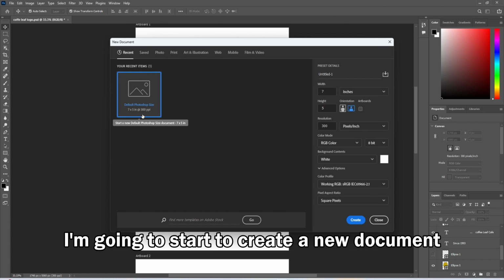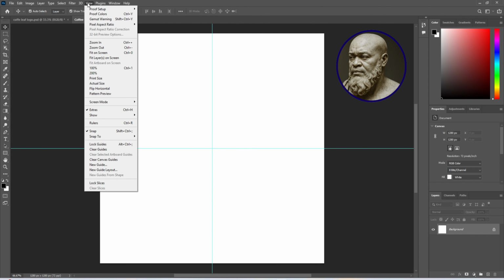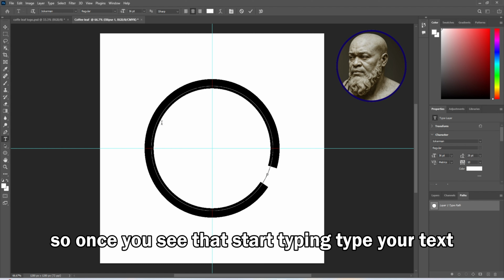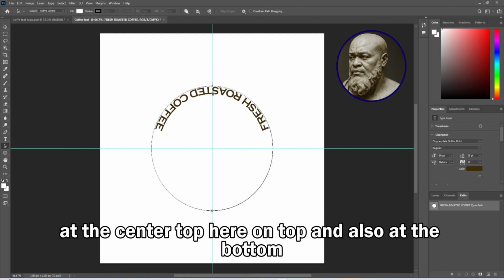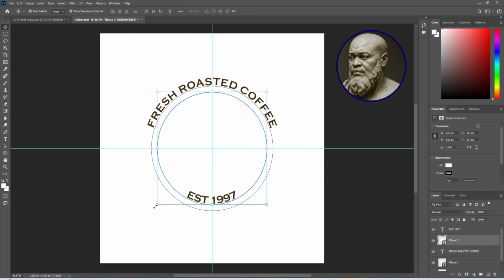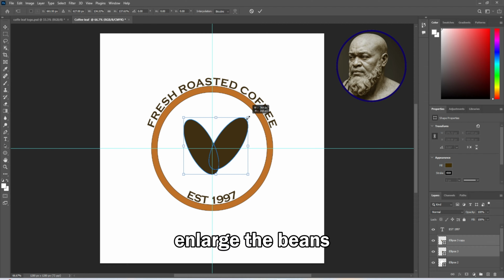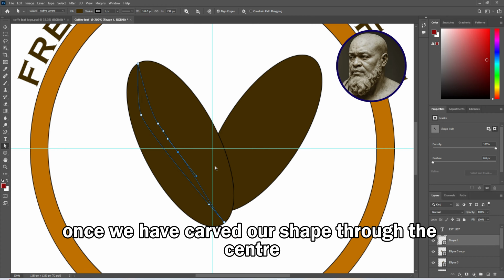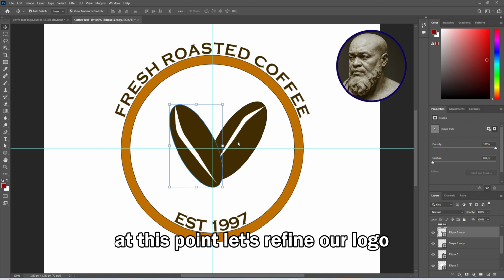HOW to Design a Logo Step by Step. Grab & Enjoy with Hot Coffee & Cookies as you gain PS Creativity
**HOW TO DESIGN A LOGO STEP BY STEP ☕🎨**
**GRAB A HOT COFFEE & COOKIES AND UNLOCK PHOTOSHOP CREATIVITY**

Sit back, relax, and enjoy this **step-by-step logo design tutorial** as we dive into **Adobe Photoshop** and turn creative ideas into a professional logo design. ☕🍪
Perfect for **beginners, students, and aspiring graphic designers** looking to improve their design skills.

Creativity. Simplicity. Brand identity.
👇 **Drop a 🎨 if you love designing!**

In this tutorial, you’ll learn:

* How to plan and sketch a logo concept
* Setting up a clean Photoshop workspace
* Using shapes, text, and color effectively
* Creating a balanced, professional logo layout
* Exporting your logo for web and print use

Whether you’re designing for a **brand, business, school project, or personal portfolio**, this guide helps you build confidence and creativity step by step.

✏️ Logo design fundamentals
🎨 Photoshop tools & techniques
🧠 Creative thinking for branding
☕ A relaxed, enjoyable learning experience

👉 Are you new to logo design?
👉 Want to improve your Photoshop creativity?
👉 Ready to design with confidence?

Just say the word ☕🎨
Your Catalyst for Growth with J.T.C - Jerome the Creator
 **YouTube influence channel** dedicated to *imparting knowledge, skills, values, and attitudes* through **formal & informal methods**. From tutorials to content marketing videos, we equip advocates like you to thrive in life’s evolving chapters.
• **Learn Strategically**: Blend research-backed frameworks with real-world wisdom.
• **Grow Holistically**: Master mindsets + practical skills.
• **Connect Globally**: Join a community where *information transfer* sparks collaboration.
**🌍 This is a LifelongJourney** – whether you’re a student, professional, or lifelong learner. We turn you into a influence by
✅ Breaking down complex ideas into actionable steps.
✅ Sharing stories that inspire purpose and innovation.